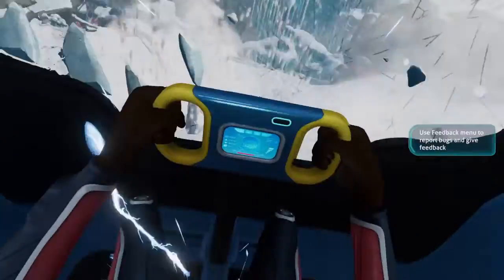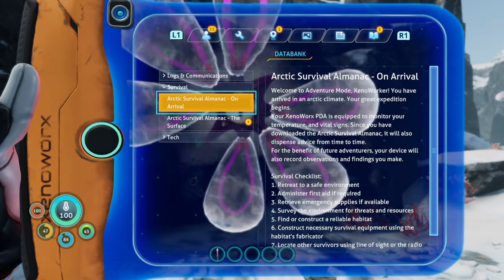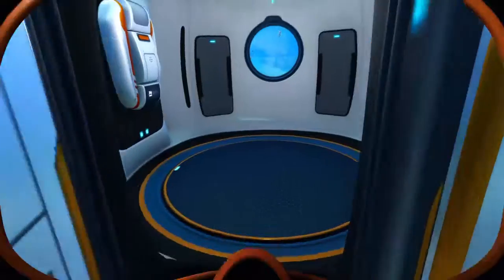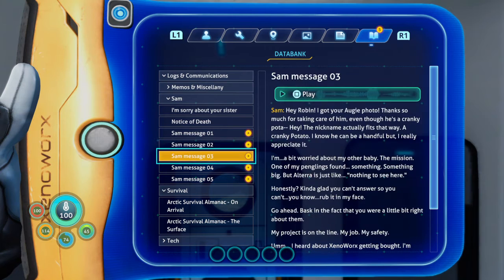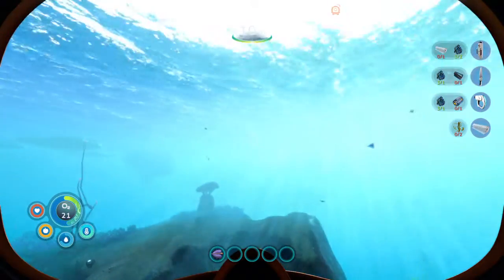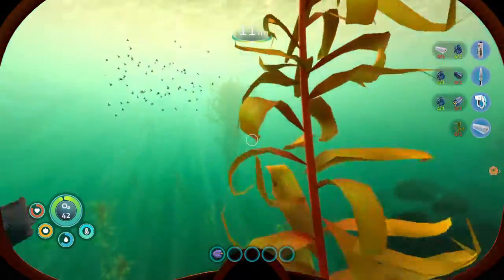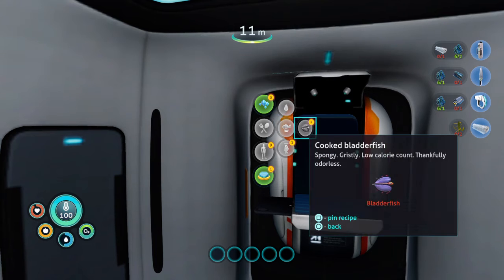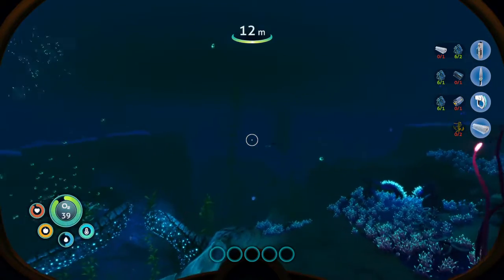Subnautica Below Zero_Survival